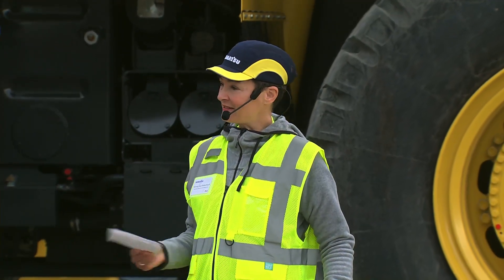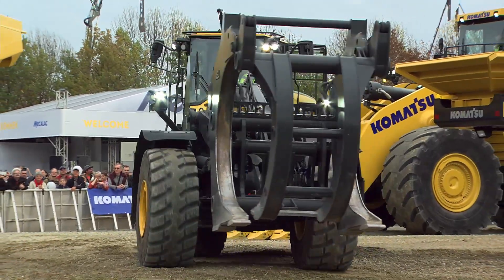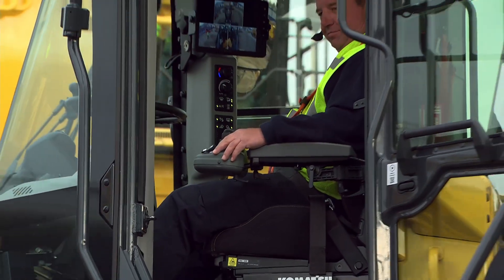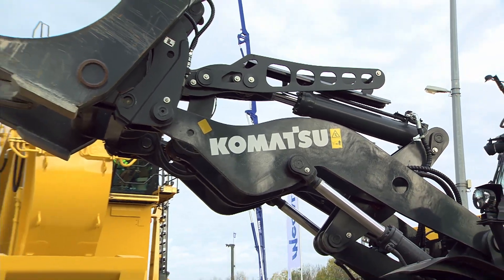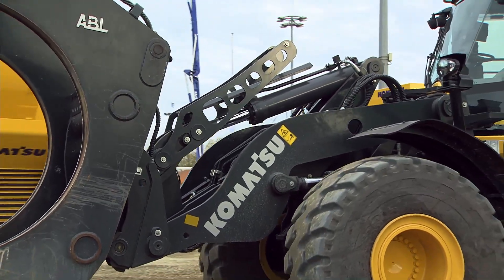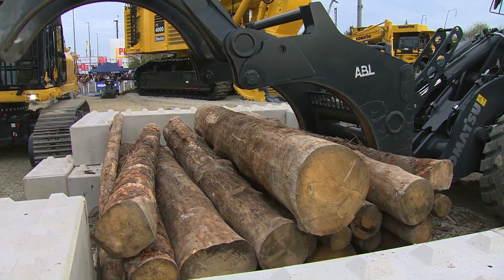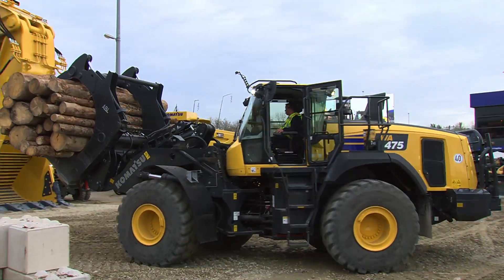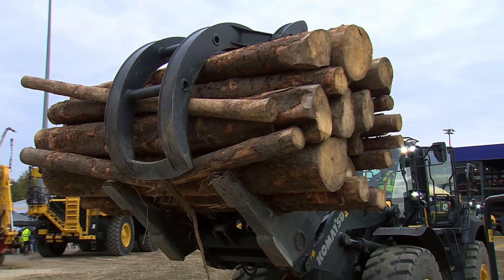WA475-10 wheel loader - Komatsu demo show at bauma 2022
Based on customer feedback from the past years, the WA475-10 wheel loader now offers a new “tool linkage” boom. It was developed at the Komatsu site in Hanover, Germany, where this wheel loader is also manufactured. This development of this improvement was focused on the need of customers in industrial applications for high pull-back forces and sufficient installation space for large-volume buckets. Whether for log loading, moving wood chips or sawdust, the new specification is suitable for versatile use in their operation.